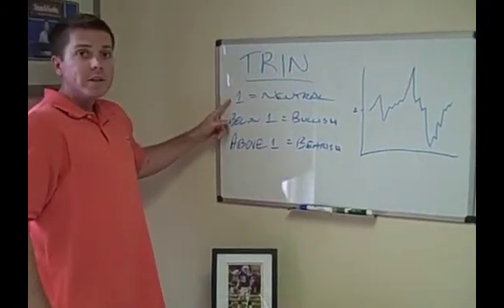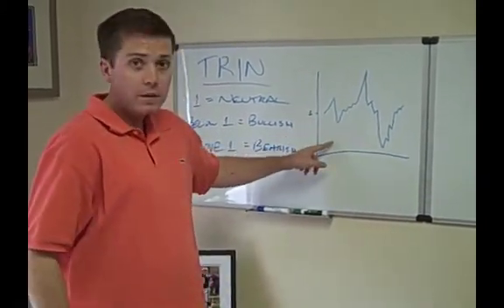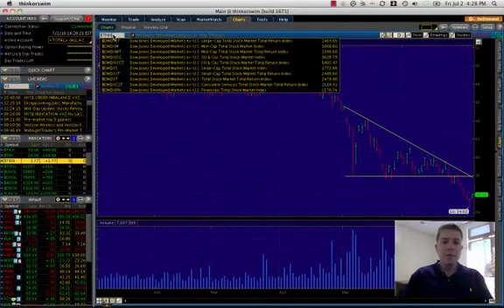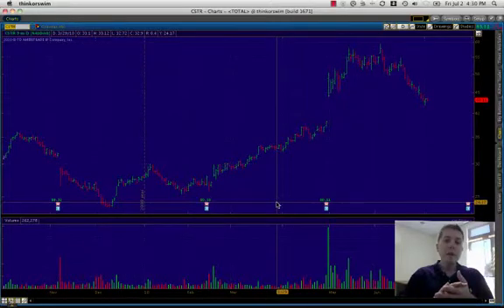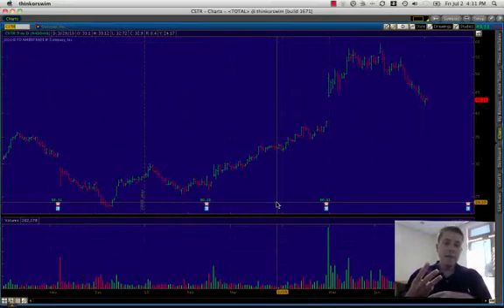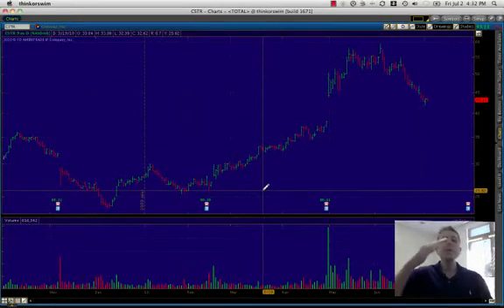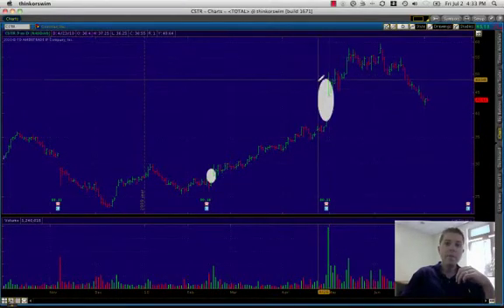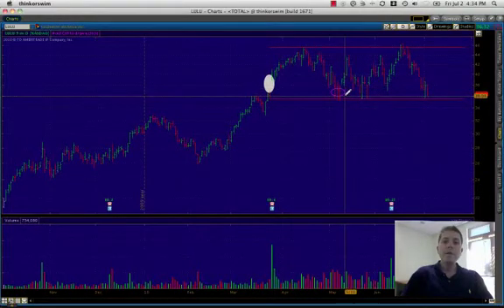TRIN Visual & Gaps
In this video Nick Fenton explains TRIN and discusses gaps in stock charts.